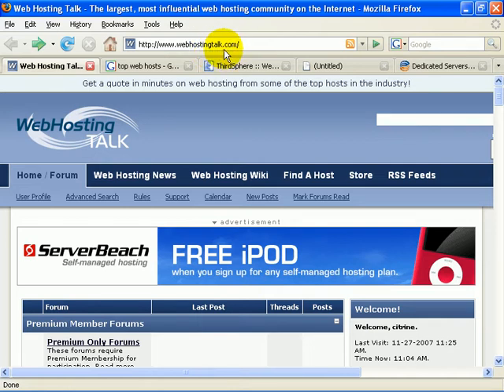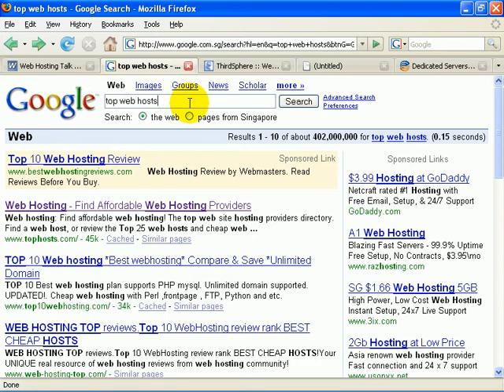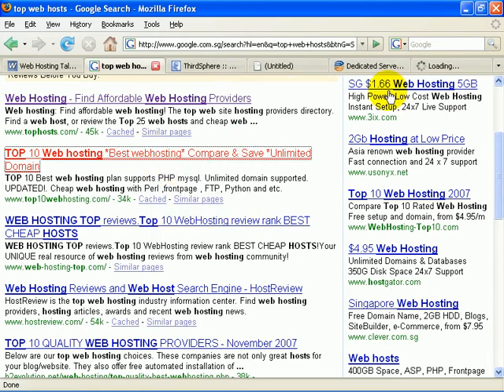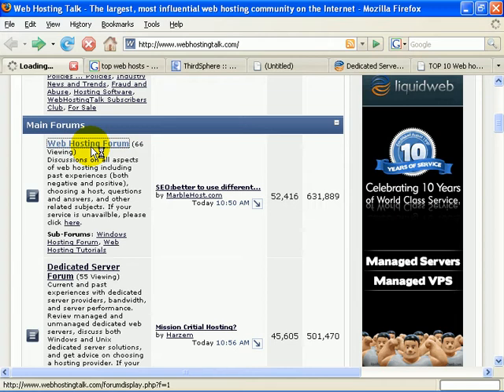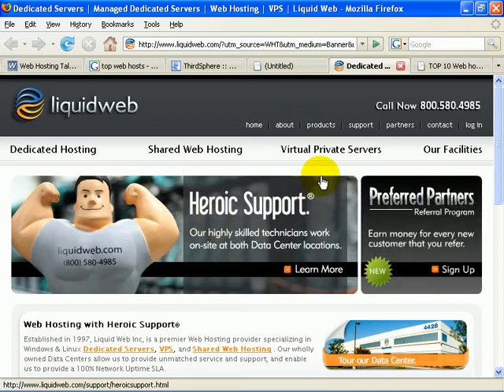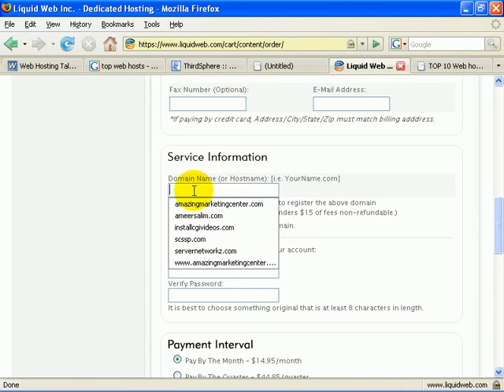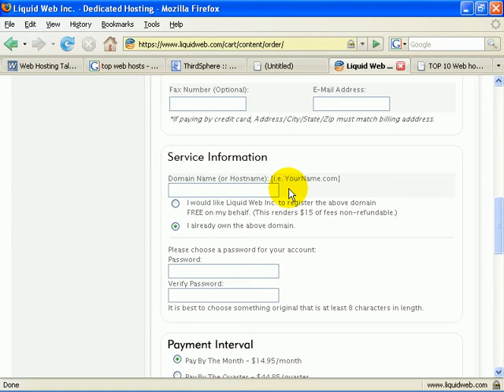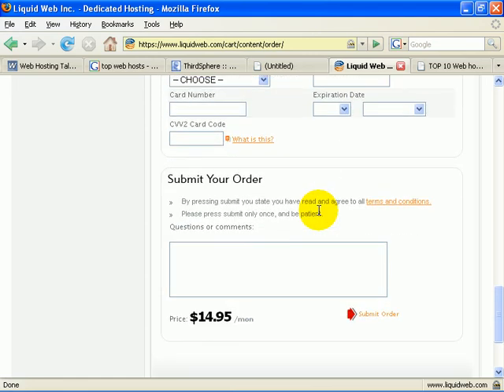Training to make money online: Brief guide on web hosting